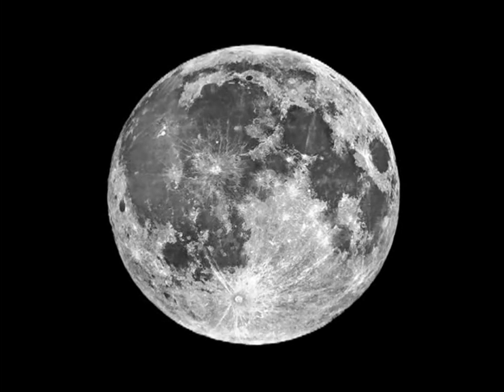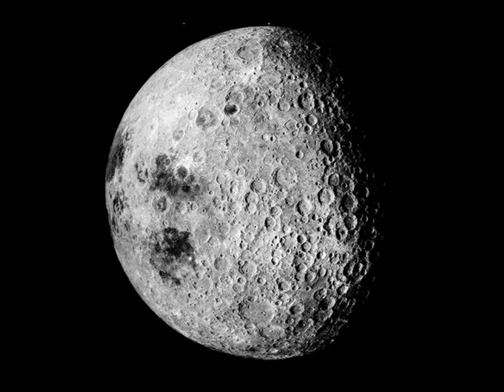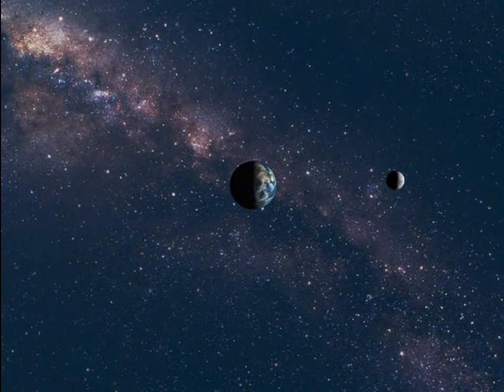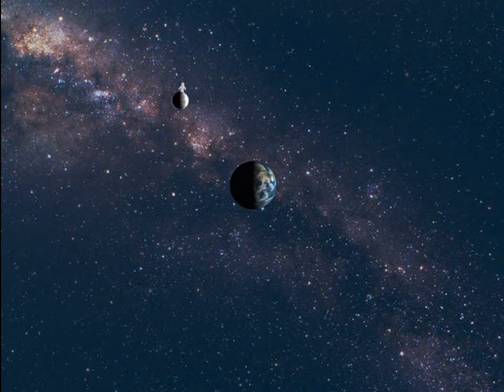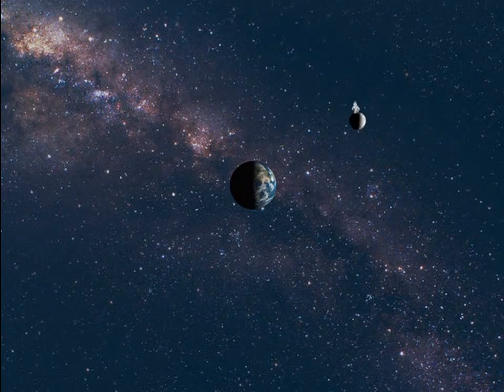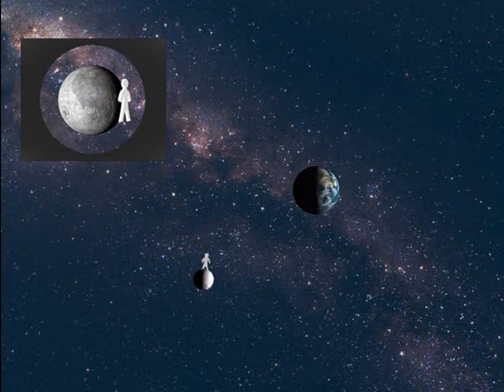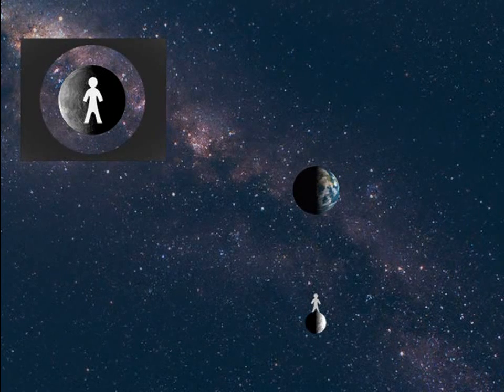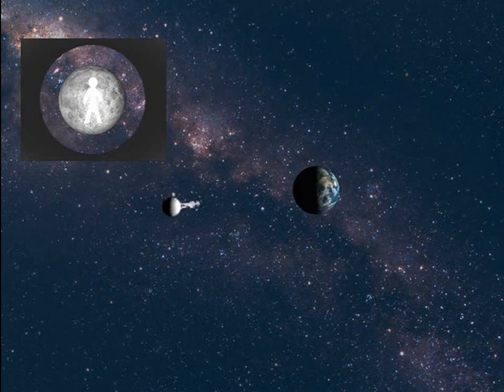Does the Moon rotate on its own axis?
Moon rotation